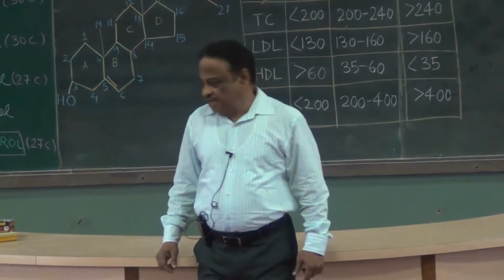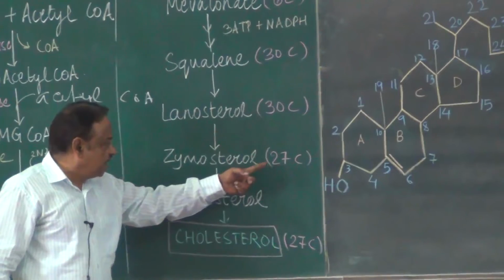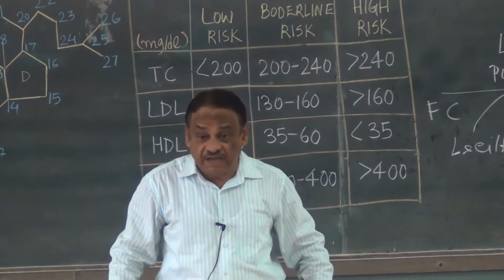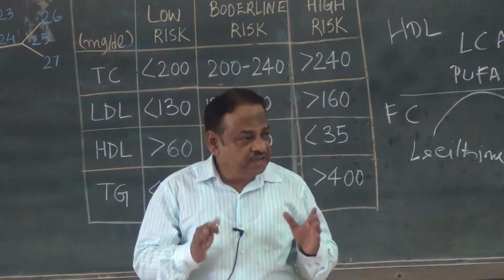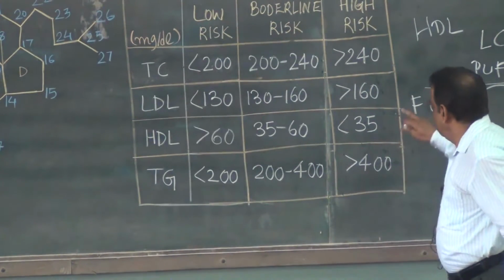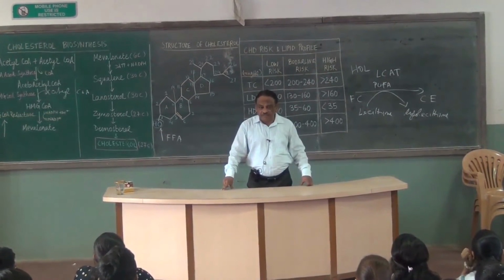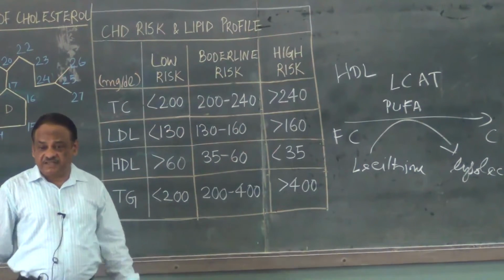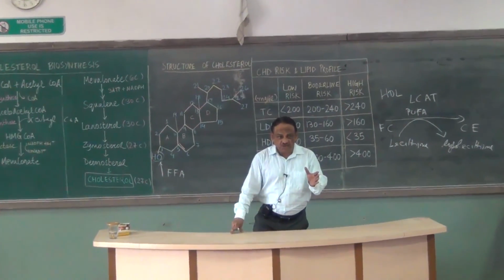Risk Factors of Coronary Artery Disease Part 1 by Dr N Haridas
This tutorial will be useful UG and Pg Medical students and faculties and consultants. It could also come in handy for paramedical students and practitioners. Describes the various risk factors of atherosclerosis and development of cardiovascular disorders